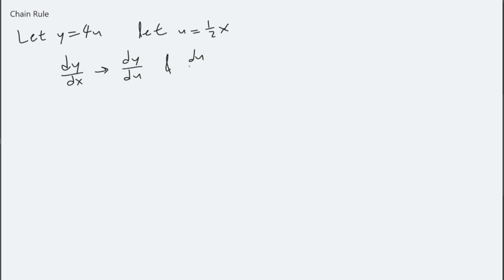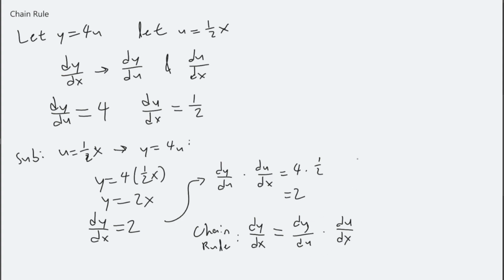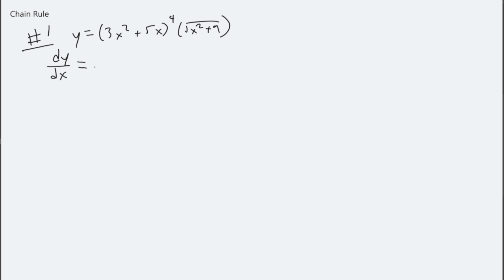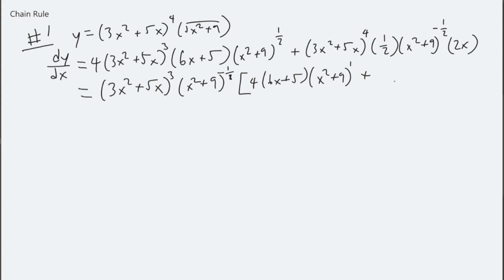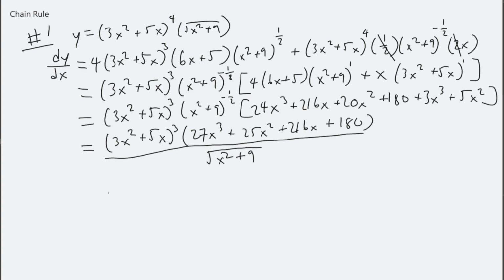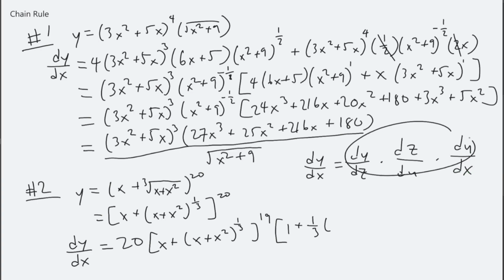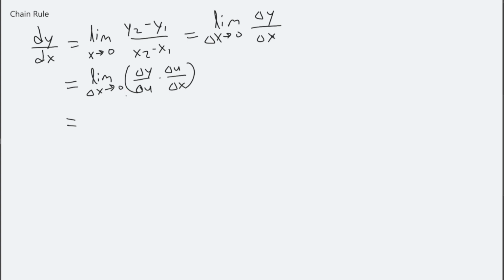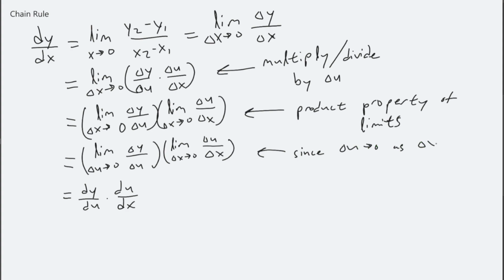Chain Rule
In this video we will be discussing the chain rule, which is a key component to fully understanding derivatives and how to derive properly.

Lesson by Fanchao Lin